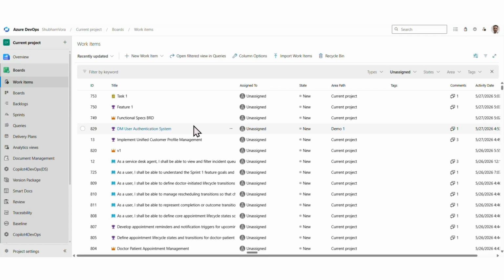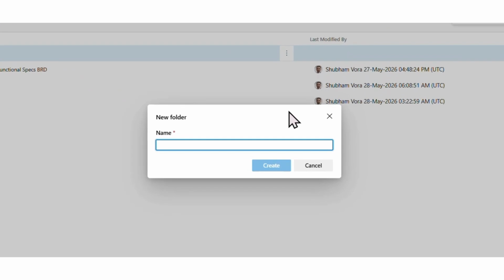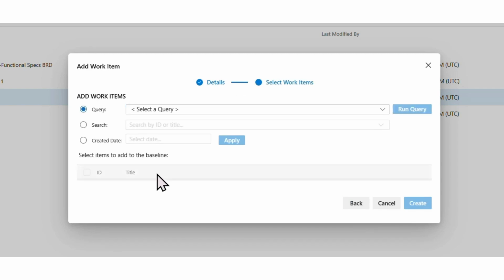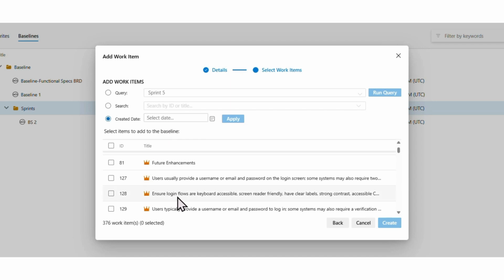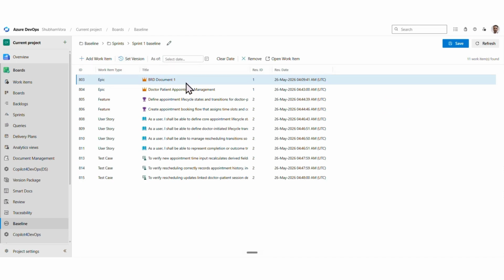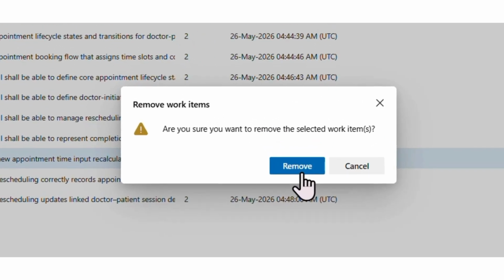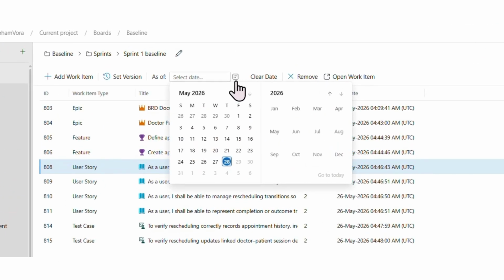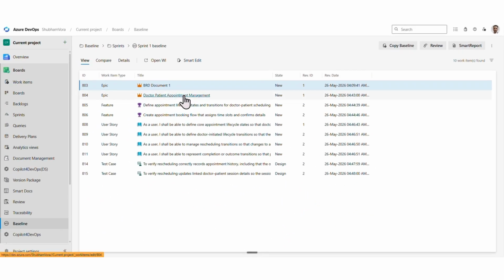How to Create a Requirements Baseline in Azure DevOps | Modern Requirements Tutorial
Need to track requirement changes and maintain project traceability? Learn how to create a requirements baseline in Azure DevOps using Modern Requirements. This step-by-step tutorial shows you how to capture requirements at a specific point in time, compare revisions, manage scope changes, and improve compliance throughout the project lifecycle.

✅ Create requirement baselines
✅ Track changes and revisions
✅ Improve traceability and audit readiness
✅ Manage scope and stakeholder expectations